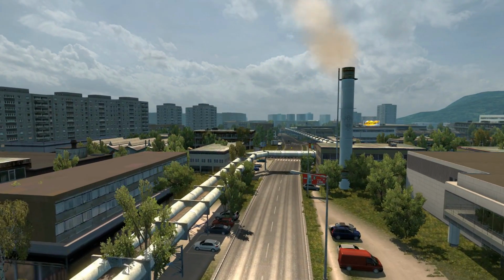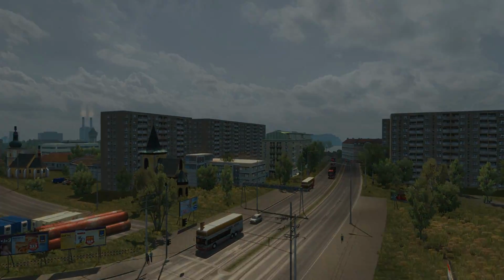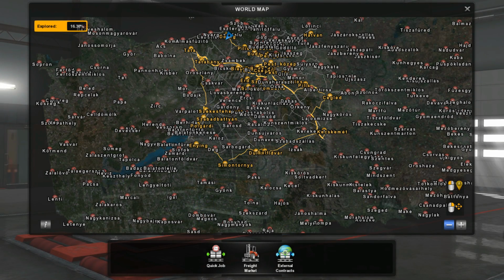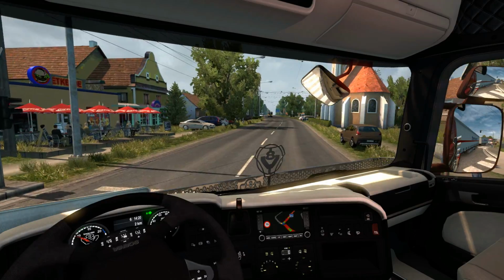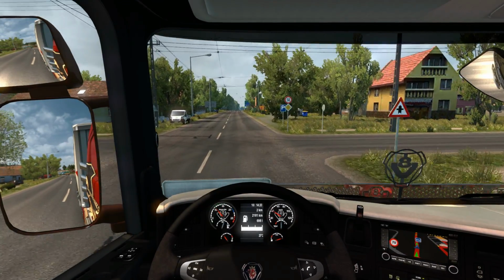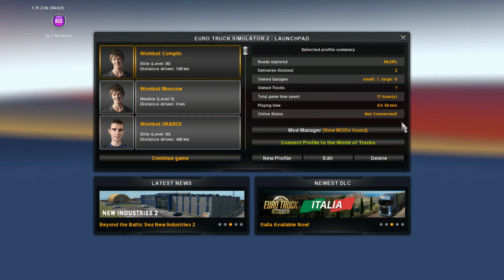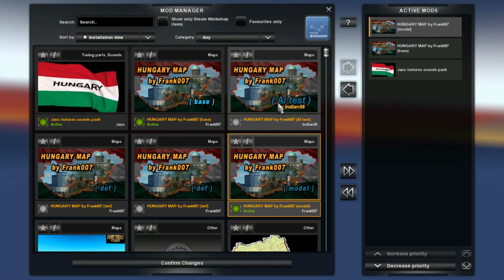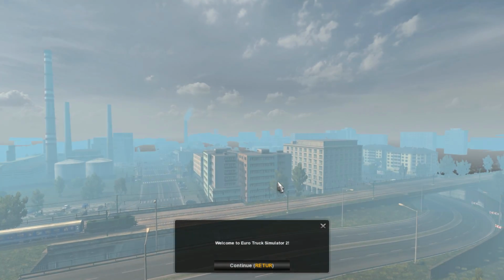ETS2 1.31 - Hungary 1:3 scale Map v0.9.28 by Frank007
Todays word is ALIVE. And massive. And old school. And beautiful.
Hungary is not a new map, its been around for a long time, but its still one of the best maps in terms of realism and immersion. Large city suburbs, industrial areas, small towns and open field country-side are well rendered using the assets found in the original game only.

In other words, you do NOT need any DLC's to run this map!

This is the perfect example of how cities, towns and villages should look. Poland rebuilding perhaps comes the closest to delivering living cities but this map is the master!
Theres not a lot of boring highways here, instead its a mirrored example of how the hungarian road system looked back in 2002 with all the small towns and country roads you would expect.

You say you like old school? This map is old school! In the best way possible! :D

Please note that registration is needed to download this map. Use Chrome and google translate to navigate the site then download the game, hotfixes and new textures file (Ignore that the link says textures are for 1.30, it is for 1.31)